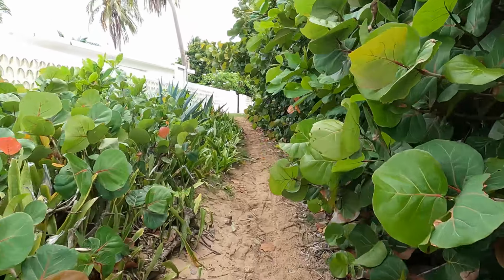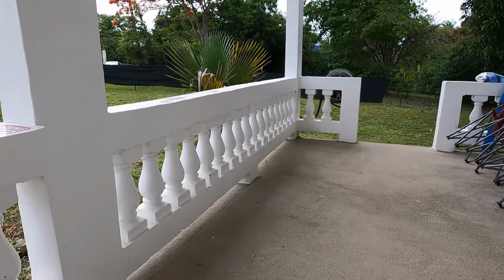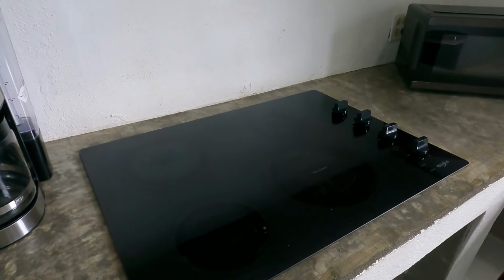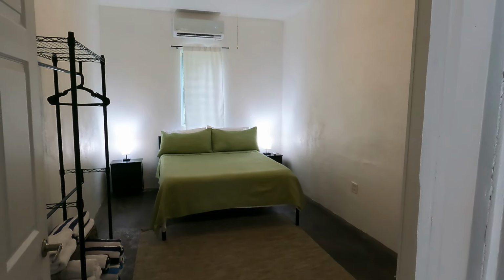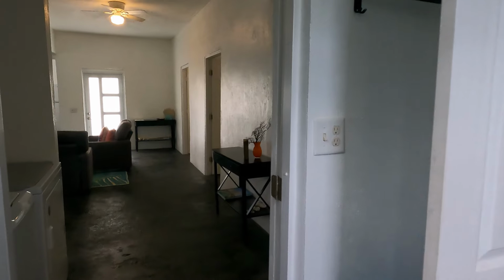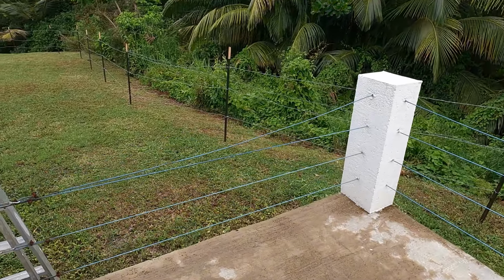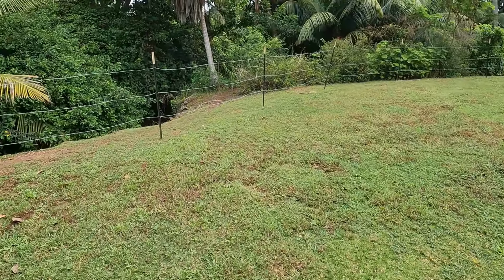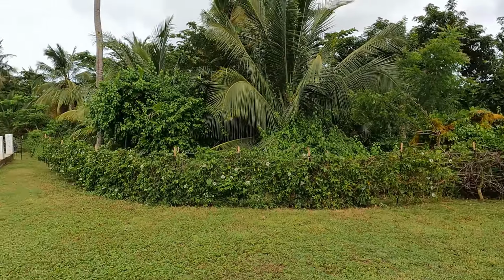Vieques Real Estate Property Tour: Palmas de Paraiso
Welcome to your personal tour of Palmas de Paraiso, a rare gem in the heart of Vieques, Puerto Rico. If you’ve been dreaming about Caribbean life—sun on your skin, ocean breezes, and tropical fruit trees right outside your door—this property might just be what you’ve been waiting for.

Located in the quiet, residential neighborhood of Santa Maria, this Vieques real estate offering includes a titled, solid concrete home on a flat, half-acre lot—a true rarity on the island. The property sits just minutes from La Chata Beach, where you can surf, walk at sunset, or simply let the waves lull you to sleep at night.

The house features 3 spacious bedrooms and 2 full bathrooms, with over 1,100 square feet of interior living space and nearly 1,400 square feet in total. Standout features include a two-headed tiled shower, a painted concrete floor with an industrial-chic vibe, a well-lit open living area, and a fully functional kitchen with concrete counters and open shelving. There’s even a full-sized washer and dryer tucked into the hallway for convenience.

Outside, you’ll find mature palm trees, mango and passion fruit, a concrete driveway, gated entry, and a western-facing porch perfect for morning coffee or golden-hour sunsets. And of course, a Caribbean must-have: the outdoor shower—ideal for rinsing off after a beach day or stargazing while you bathe.

Vieques real estate for sale is all about location and potential, and Palmas de Paraiso delivers on both. The half-acre lot offers room to expand, garden, entertain, or add a rental casita. Whether you're looking for houses for sale in Vieques, Puerto Rico, a seasonal getaway, or your forever home, this property adapts to your vision.

This is real estate in Vieques, Puerto Rico with all the right ingredients: privacy, proximity to beaches, and move-in-ready comfort—plus unmatched natural beauty just steps away. The vibrant community of Isabel Segunda is a short drive away, offering easy access to the ferry, airport, restaurants, and shops.

And when you're ready to explore more, don’t miss Vieques’ world-famous Bioluminescent Bay—an unforgettable experience that defines the magic of island living.

If you're browsing Vieques homes for sale, Vieques vacation homes, or investing in Caribbean real estate, Palmas de Paraiso deserves a closer look. At Paraiso Realty, we’ve been helping people buy and sell Vieques, PR real estate for over 20 years. We’ll guide you through every step with local expertise and personal care.

✨ Ready to tour Palmas de Paraiso with us? Watch the video, imagine the possibilities, and reach out when you’re ready to make your move. 🌴🏡

00:00 Playa La Chata, Vieques
01:42 Casa Palmas de Paraiso
02:54 Living Room / Dining Room
03:49 Kitchen
05:02 Bedroom #1
05:58 Bedroom #2
06:46 Primary Bedroom
07:36 Primary Bathroom
08:22 Laundry & Bathroom #2
09:41 Side Patio & Outdoor Shower
10:28 Yard. Mango, Cashew, Citrus & Passion Fruit
13:39